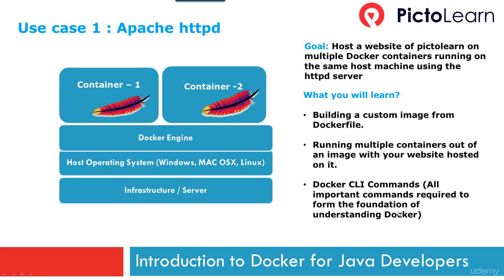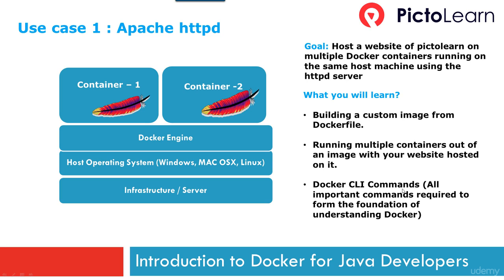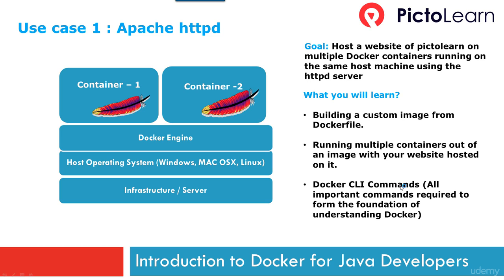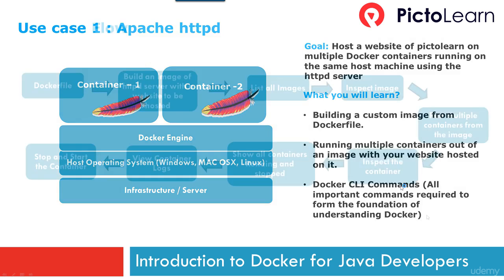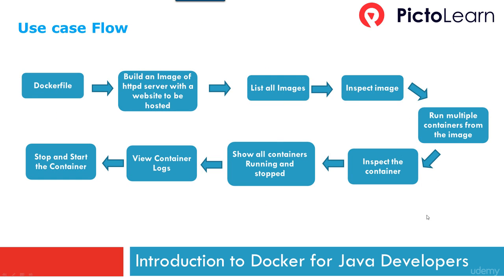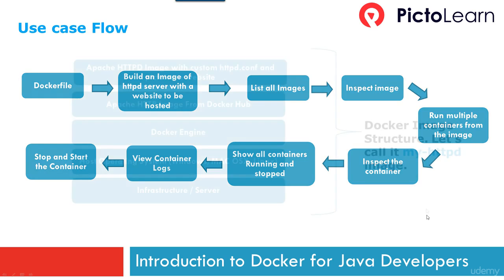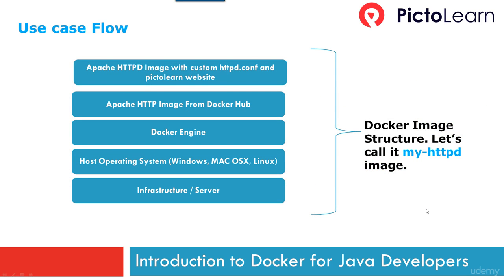HANDS ON DOCKER for JAVA Engineers (1 What are we going to do)